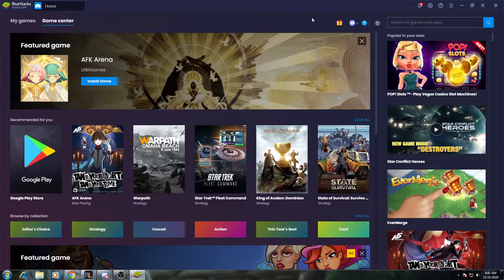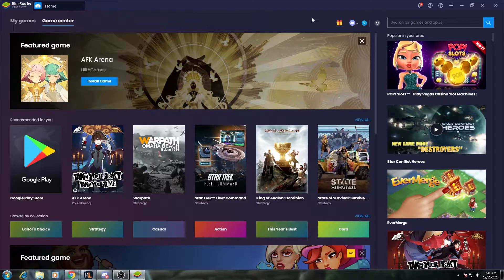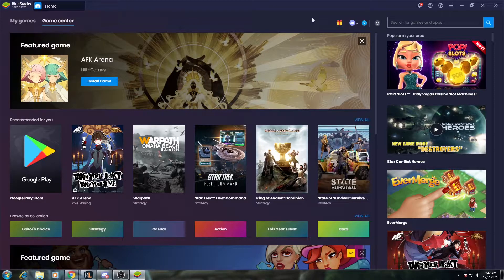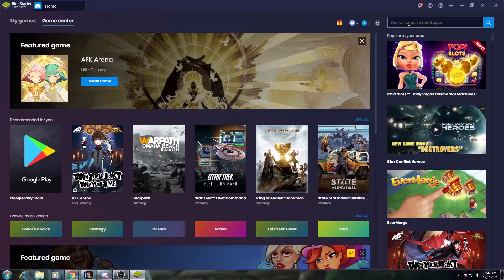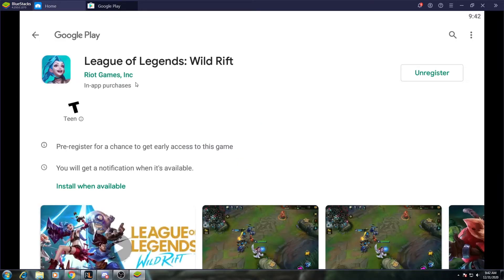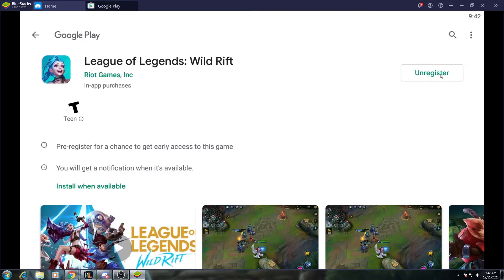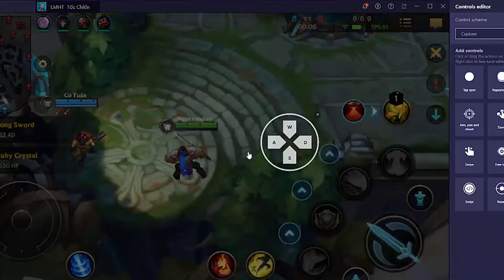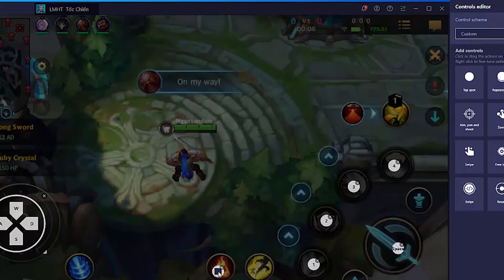How to play Wild Rift with a mouse and keyboard on your PC - A Quick Guide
A quick guide on how to play League of Legends: Wild Rift using your mouse and keyboard on your computer.

The first thing you'll need is an emulator. I am using BlueStacks in this example which I believe to be the superior emulator out there. It also has easy key mapping which allows you to switch control to whatever you prefer.